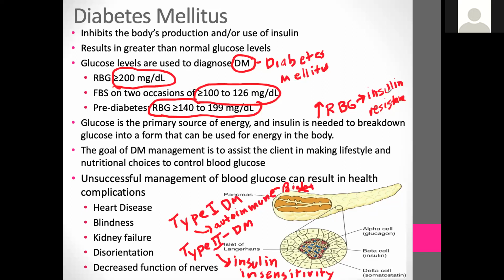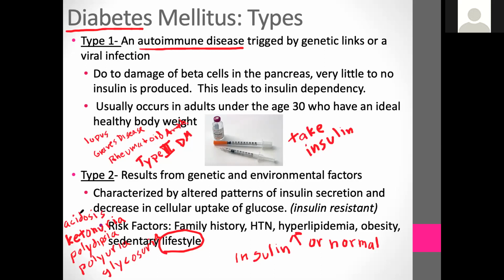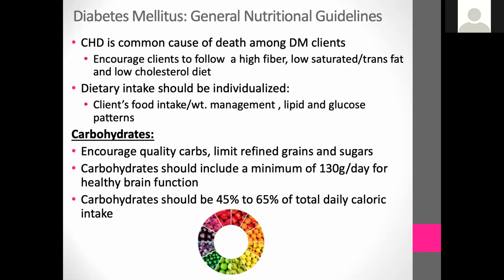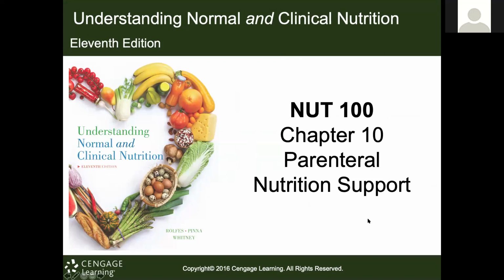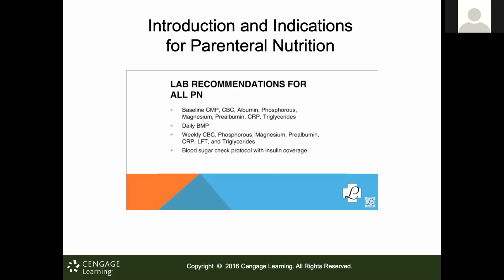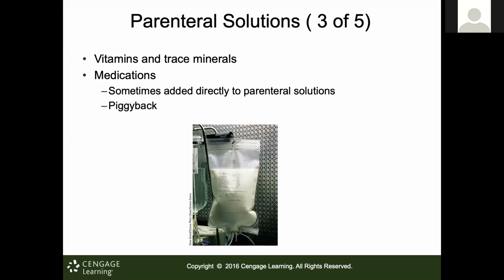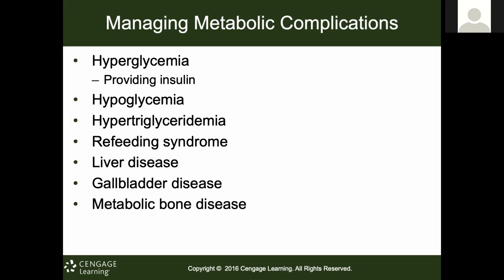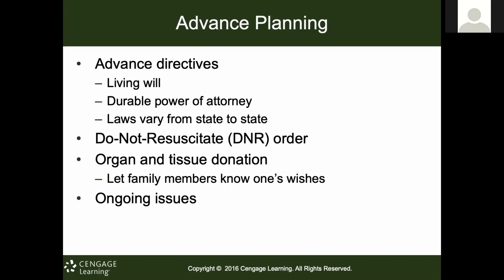NUT 100 030421